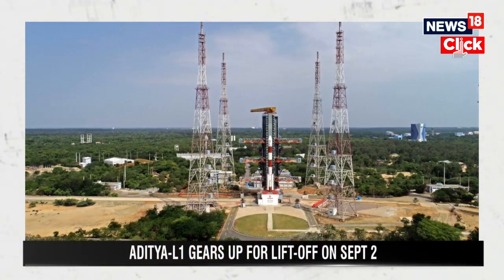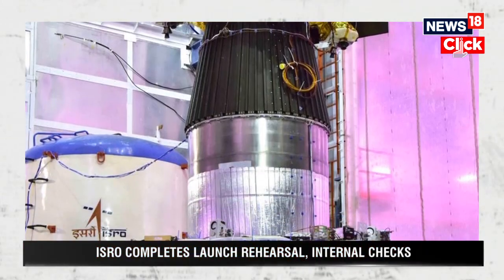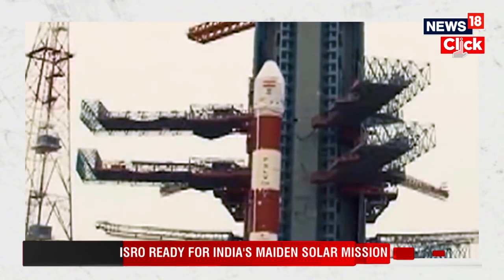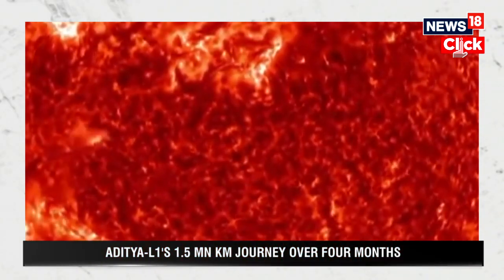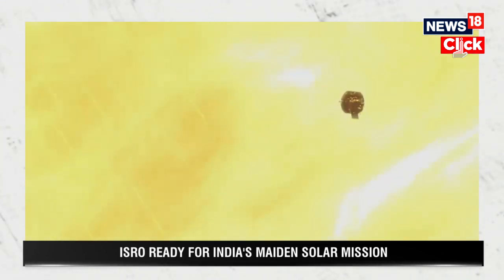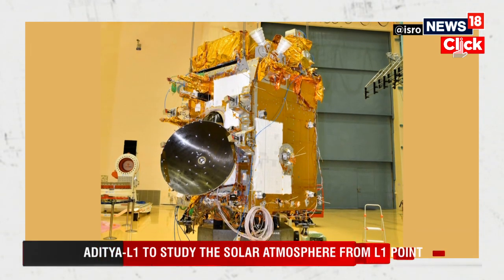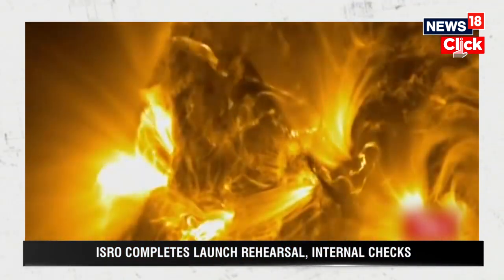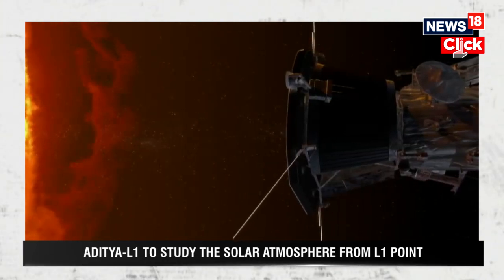ISRO Aditya L1 Mission | After Chandrayaan 3's Success, Will ISRO's Aditya L1 Touch The Sun? | N18V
Will ISRO's Aditya L1 touch the Sun?

The Indian Space Research Organisation (ISRO) has announced that preparations for the launch of Aditya L1 are progressing smoothly, and everything is set for liftoff on Saturday. In a release featuring pictures of the launch rehearsal, the Indian space agency informed that the Polar Satellite Launch Vehicle (PSLV) has completed its internal checks and is fully prepared for its 59th mission – to deploy India's inaugural solar mission into a low earth orbit.

n18oc_news